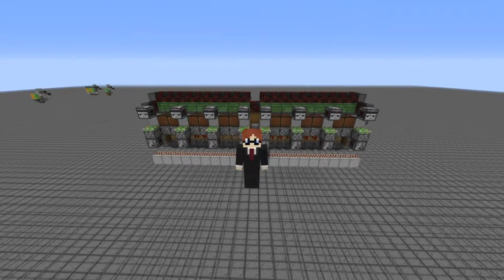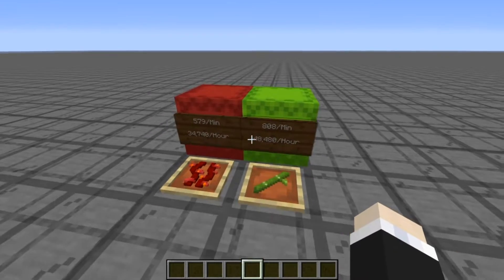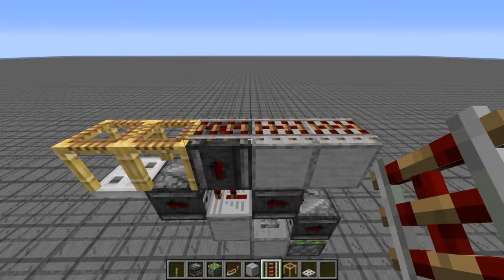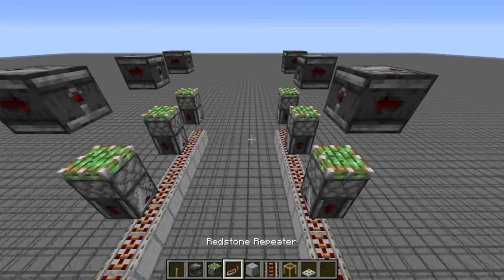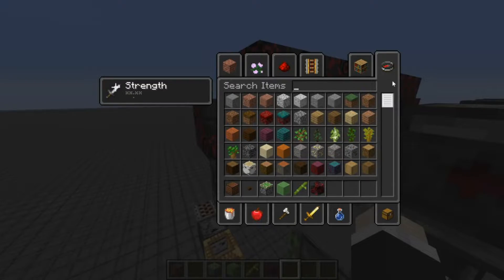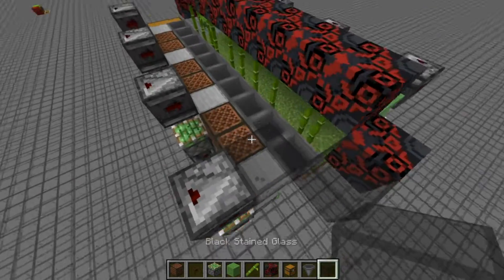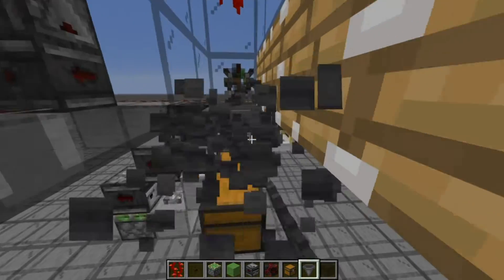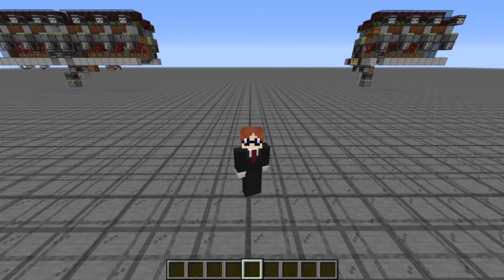0-Tick Dual Farm! Bamboo & Weeping Vine 20w06a - 20w10a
Check it out! A nice new dual farm for 1.16! It farms both Bamboo AND the all-new Weeping Vine. The rates are quite ridiculous and they cap out as so:
- 34,740 Weeping Vine / Hour
- 48,480 Bamboo / Hour

It helps the channel out and it would really make my day!

Resource Packs:
Kallan's Dark UI
Programmer Art